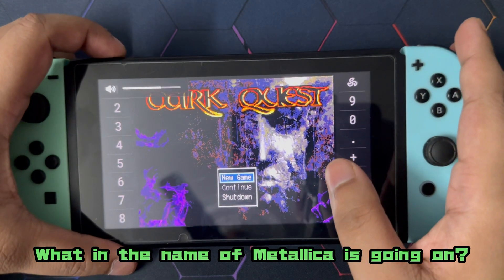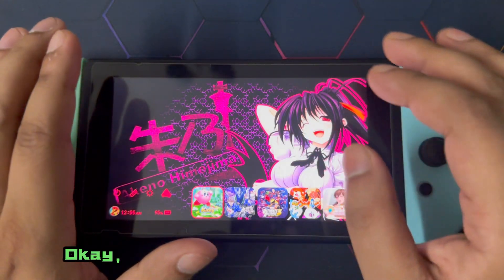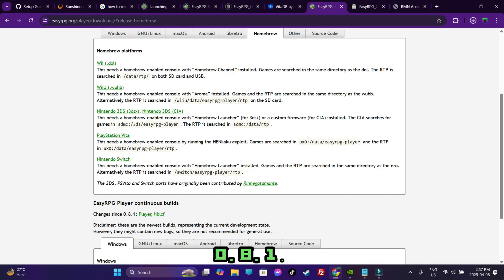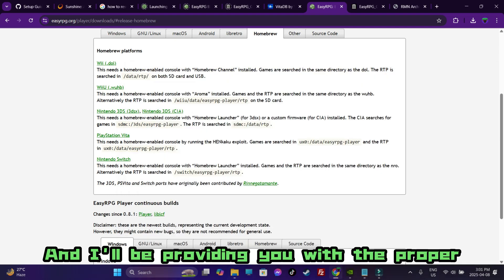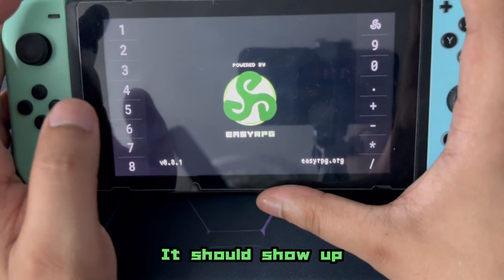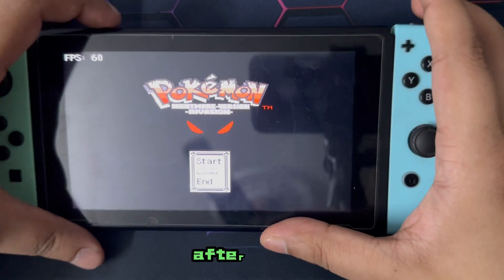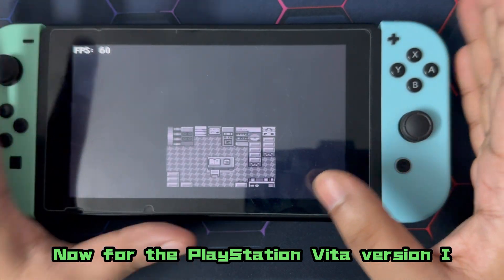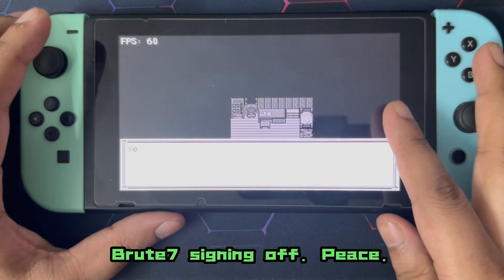Play Fan-Made RPGs on Your Switch with EasyRPG Player! [2025 Guide]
Want to play classic-style, fan-made RPGs on your modded Nintendo Switch? Look no further — EasyRPG Player is the tool you need!
In this video, I’ll show you how to get EasyRPG Player up and running on your Switch, so you can enjoy a massive library of free-to-play RPG Maker 2000/2003 games — no extra hardware needed.

This app is open-source and perfect for retro RPG fans who love exploring weird, nostalgic, and creative indie titles — it’s like digging into a treasure chest of bootleg NES-style adventures!

Whether you’re new to the modding scene or a Switch CFW pro, this guide will walk you through the process step-by-step.